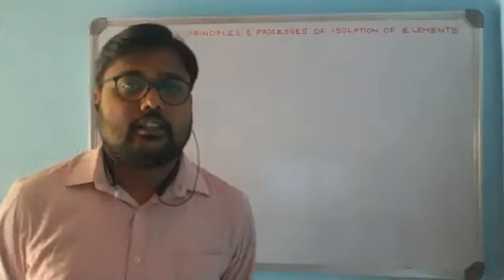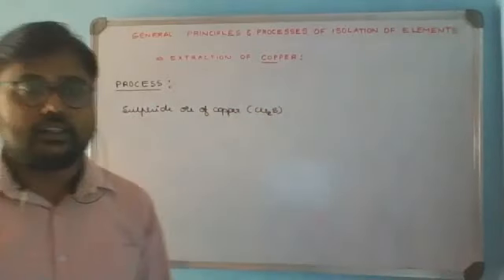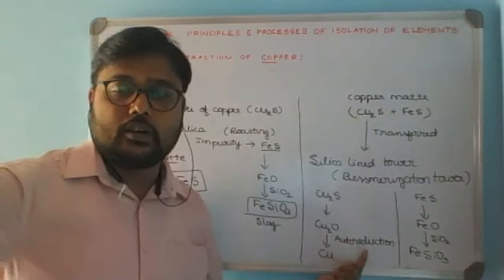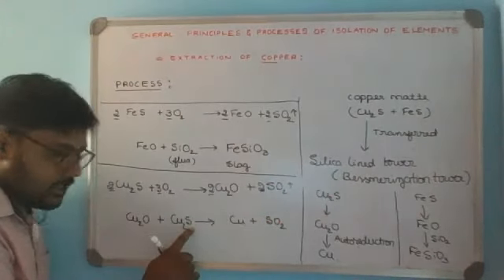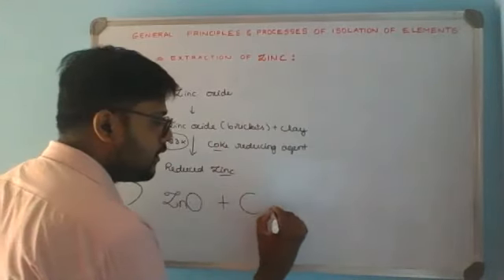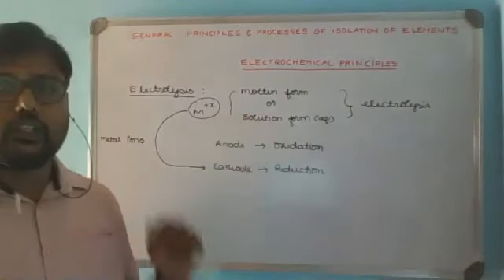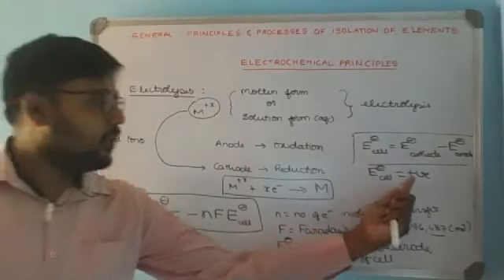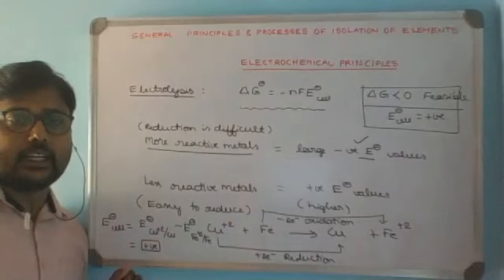UNIT 6, CLASS 6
General Principles and Processes of Isolation of Elements
Extraction of Copper, Zinc
Electrochemical Principles in metallurgy